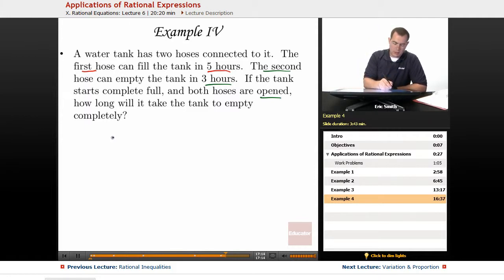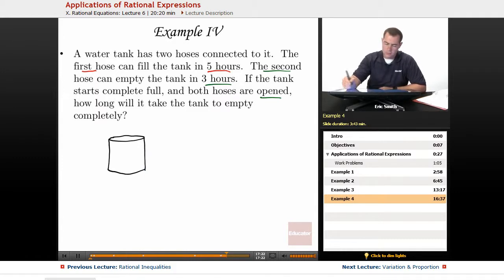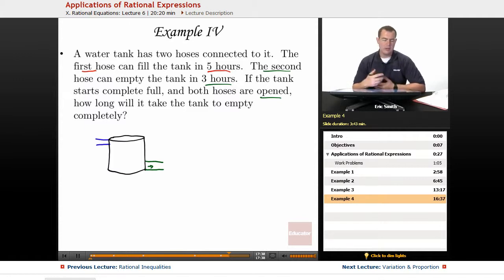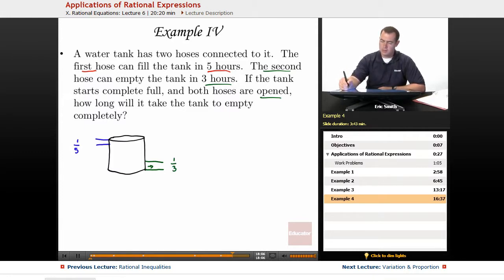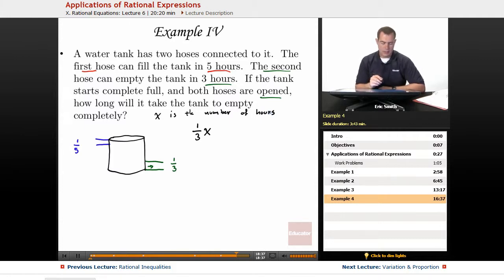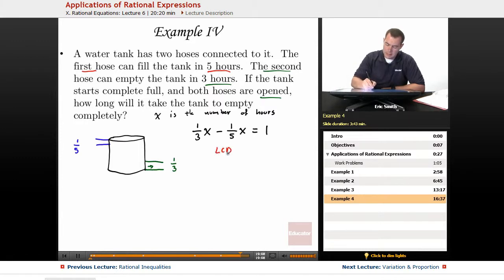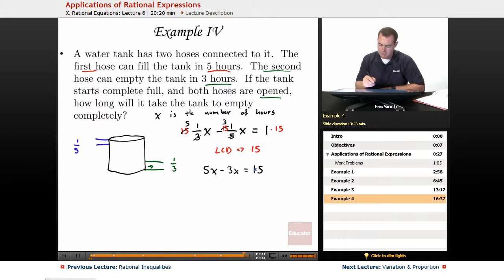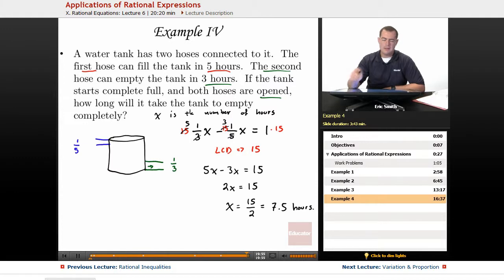"Applications of Rational Expressions" | Algebra 1 with Educator.com